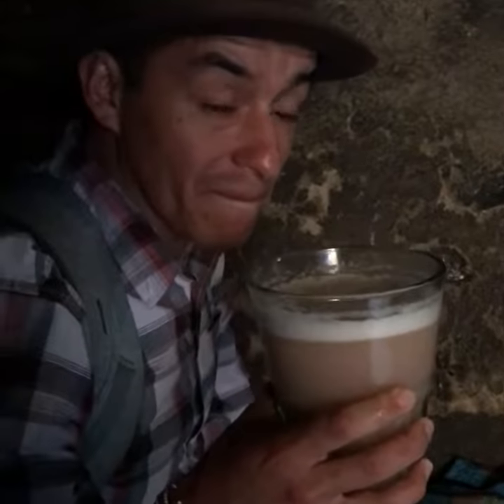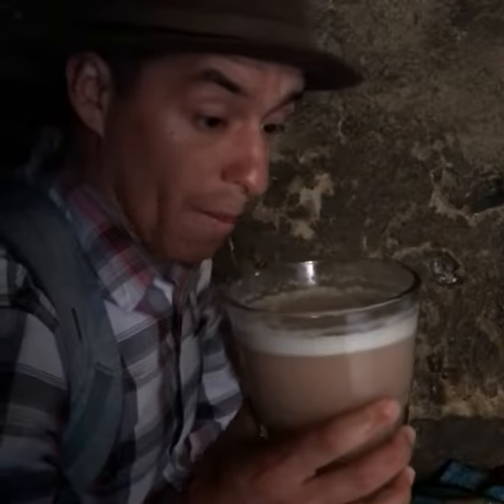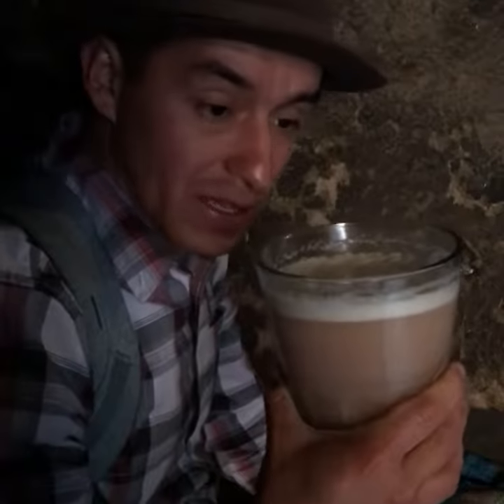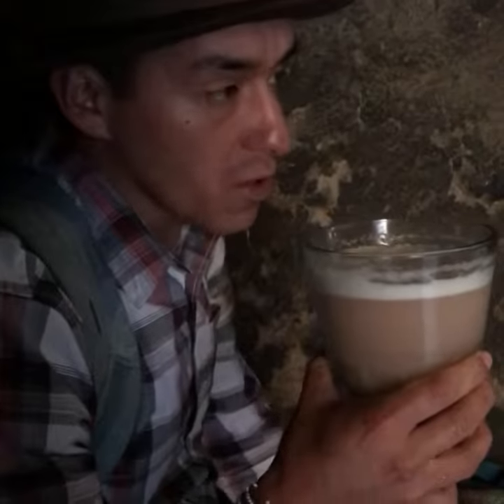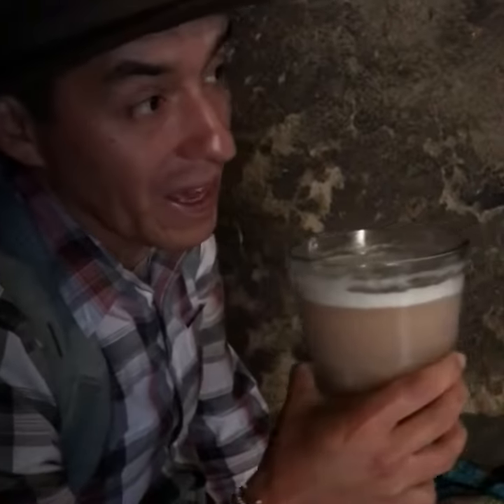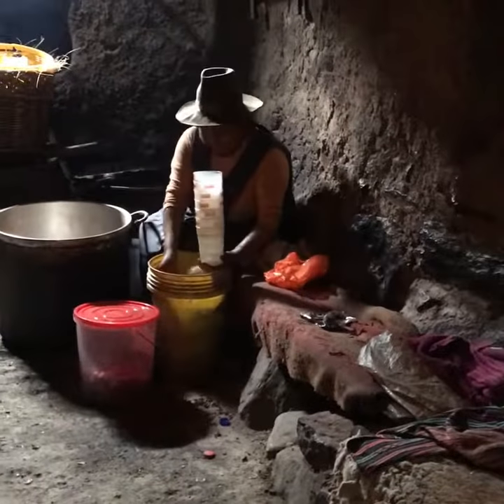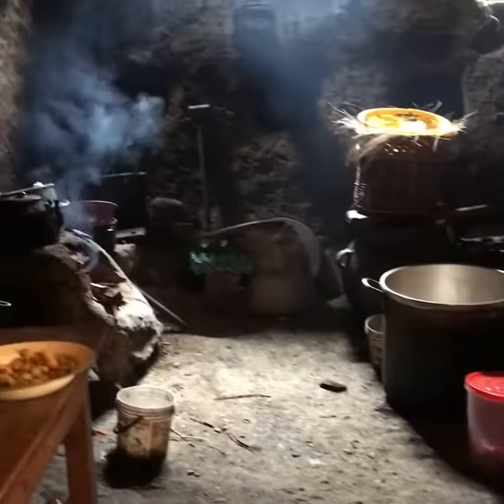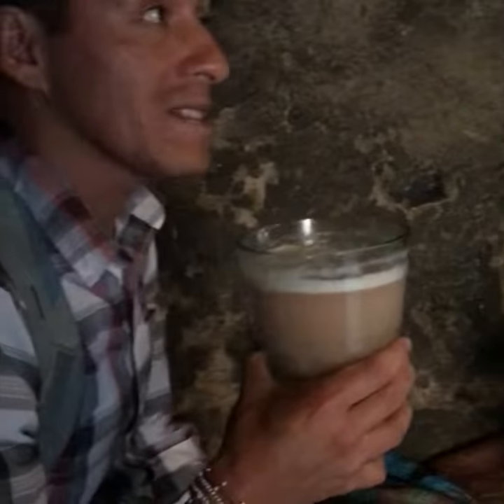What is corn beer?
Our guide Frank, explains what corn beer is, how they make it and serve it